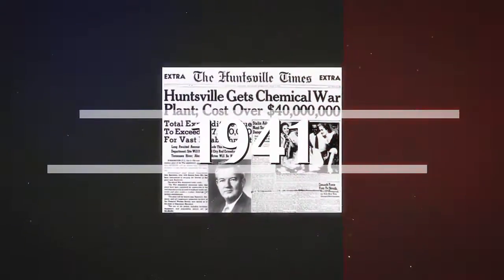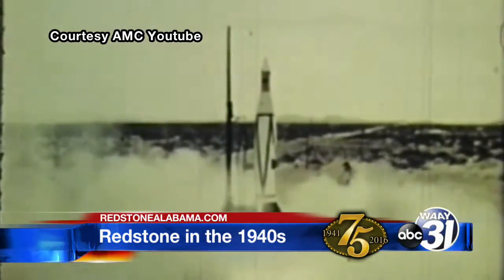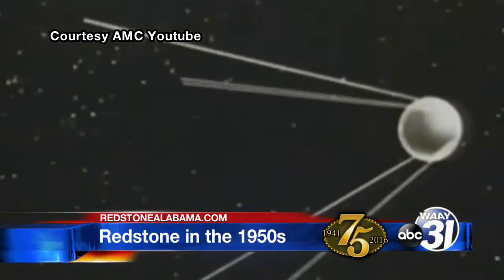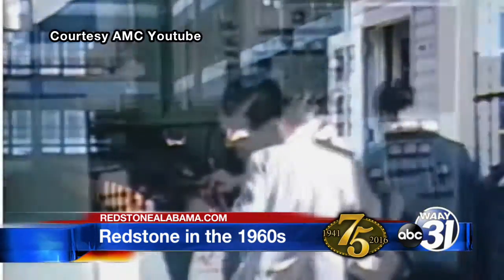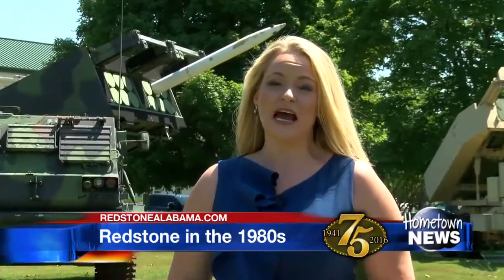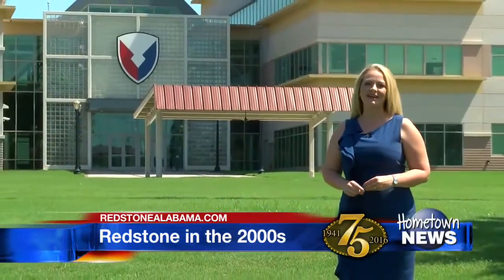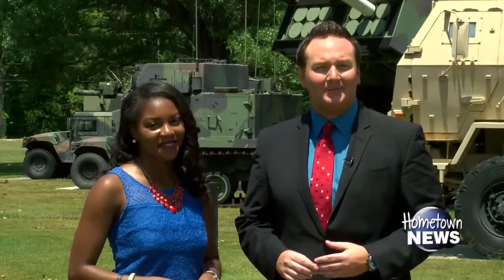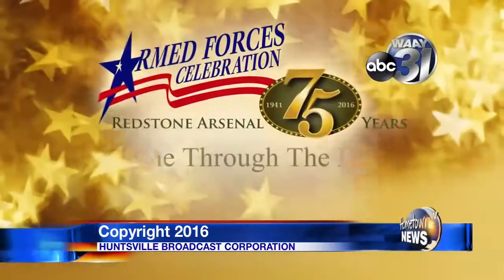Hometown Focus Special: Redstone Arsenal's 75th Anniversary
A look back at the history of Huntsville's Redstone Arsenal.